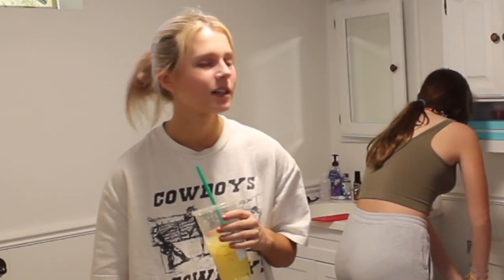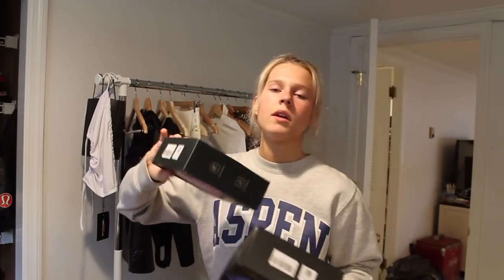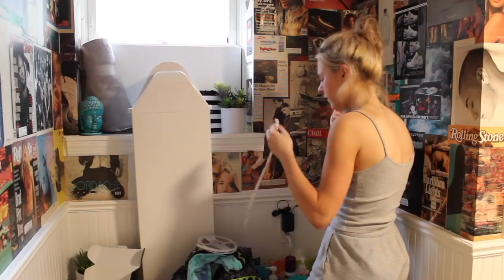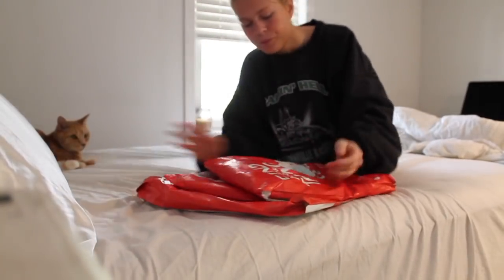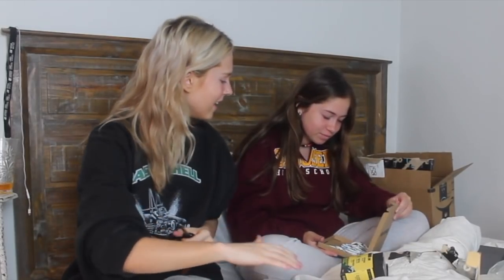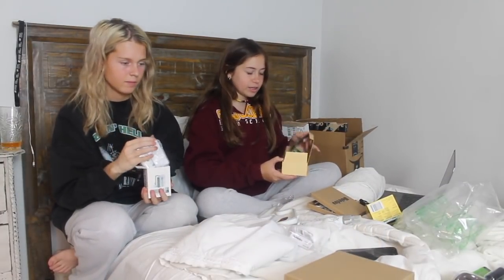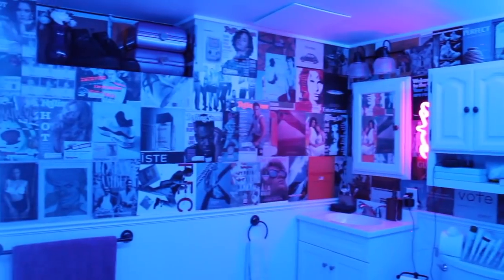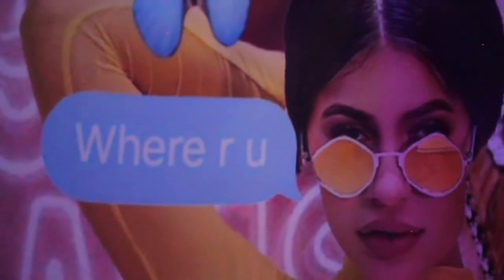DOPE A$$ ROOM TRANSFORMATION (tik tok made me do it)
this cost like $400 and took 8 days plz don’t let it flop

ITEMS IN THIS VIDEO:

Wallpaper Adhesive
Wallpaper Application Kit
Acrylic Spray Sealer
Lava Lamp
Guitar Wall Holder
LED Toilet Light
Lightning Bolt LED Sign
LED Flood Lights
Love LED Sign
Thumb Tacks
Fairy String LED Lights
Cactus LED Light
Animal House Poster
“Hollyweed” Poster
“Sorry We’re Stoned” Sign

LIL BOUT ME:
age - 18
from -CT
height - medium
weight - no
team - edward
sign - virgo

FILMED WITH:
Canon Rebel T3

Thank u for watching! xoxo